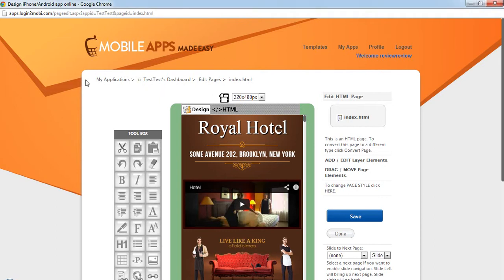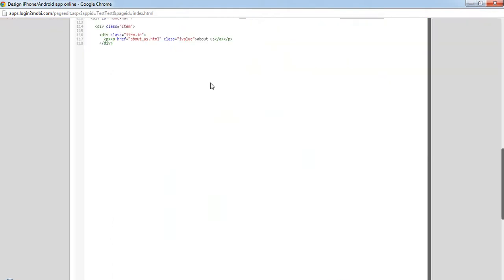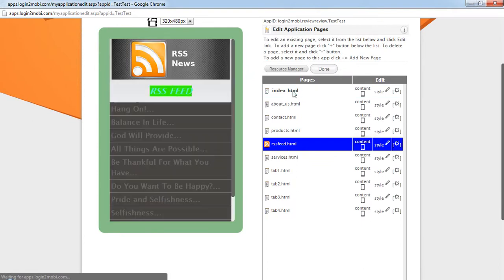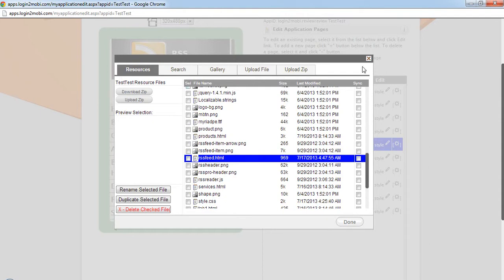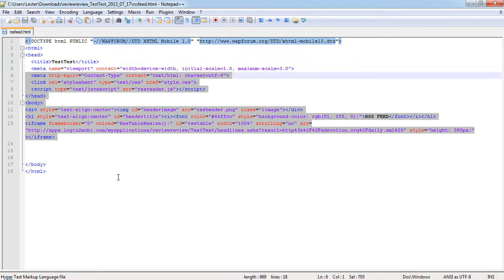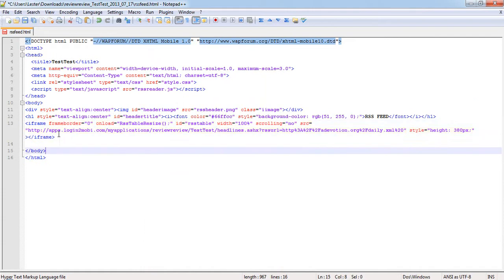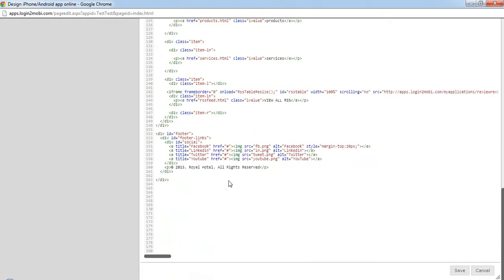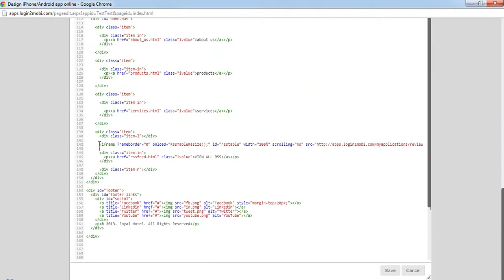[Mobile Apps & Sites] Embedding RSS Part 2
Part 2 will deal on a bit of advance RSS, in which we can place a live feed directly on the index.html page

I would advise watching it first.